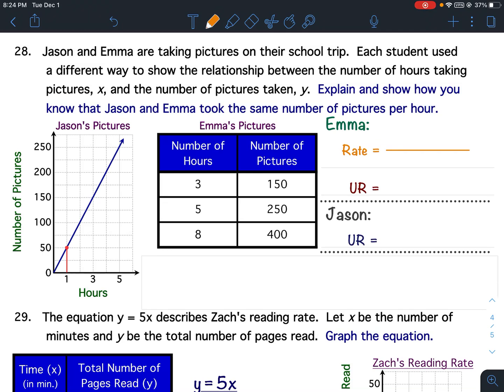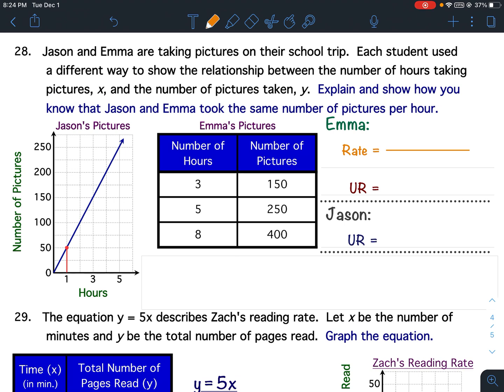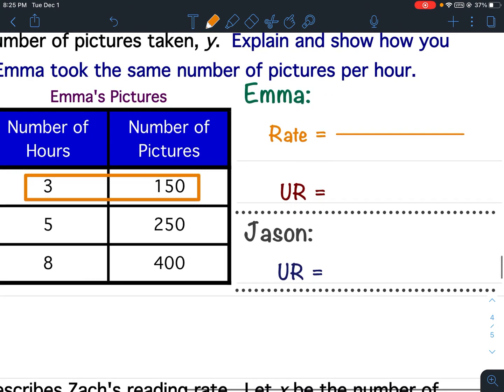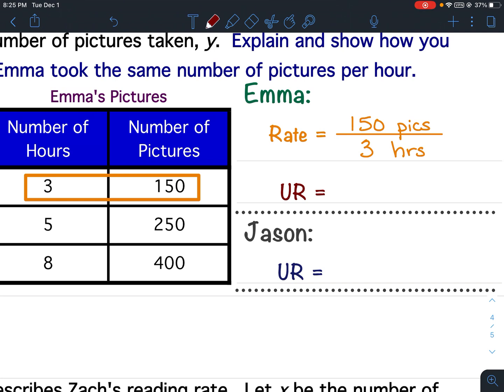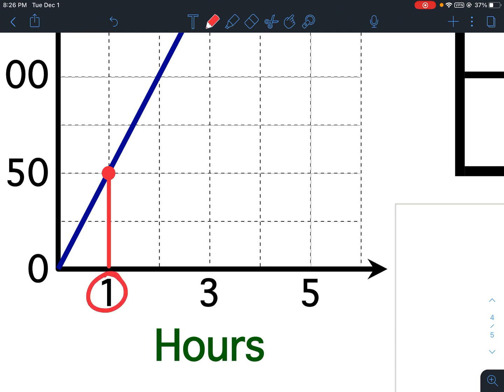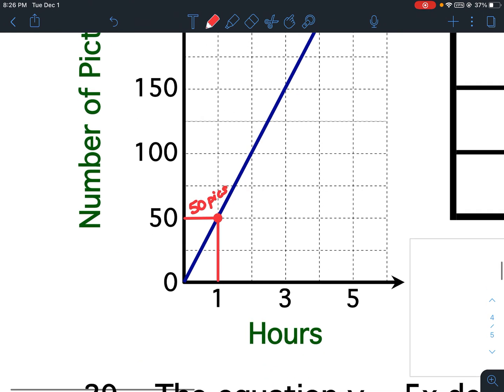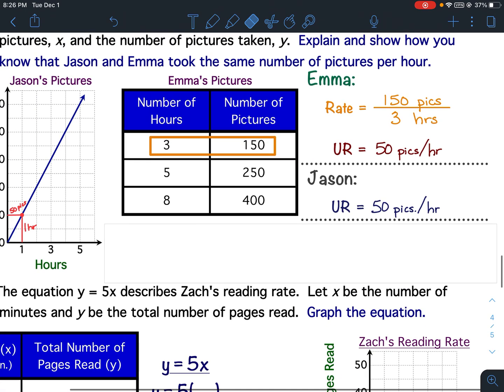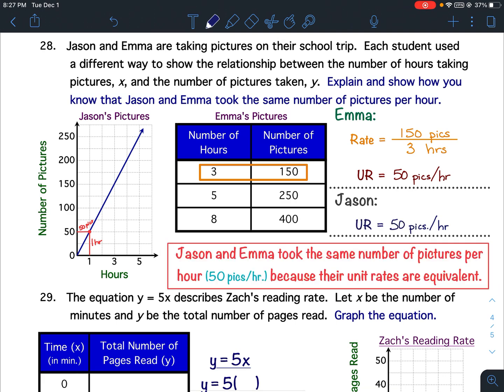Prop. Relat. (6) WKSH: #28